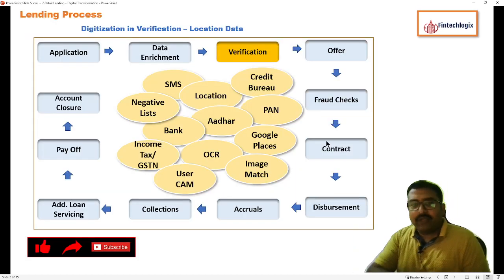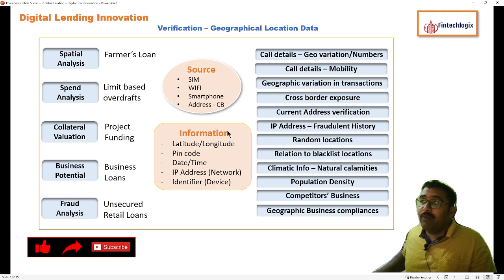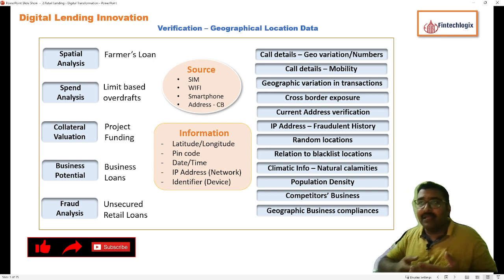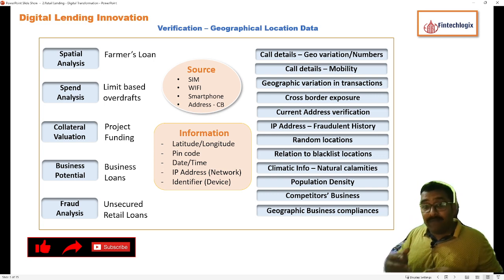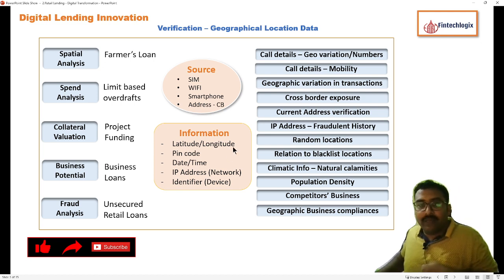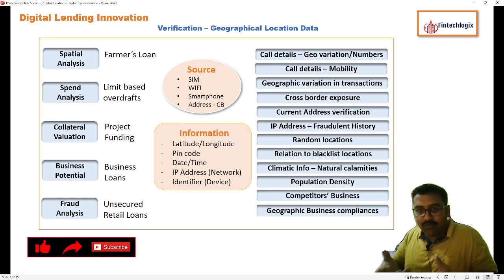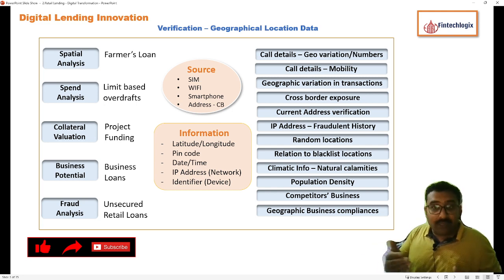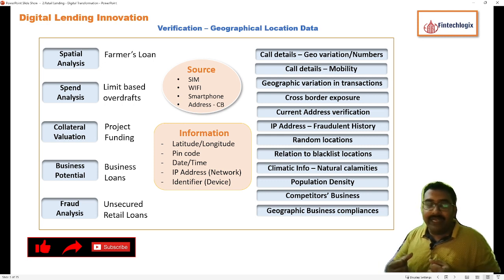Digital Loan Verification using Location || Lending Innovation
The video depicts the usage of various forms of location data from conventional (Credit Bureau) and unconventional (Phone, WIfi, SIM) for doing verification in digital lending. Using the power of technology, the use and ease is growing at a rapid rate.